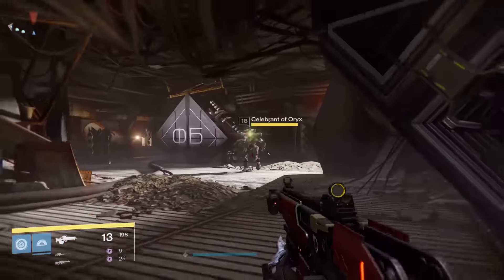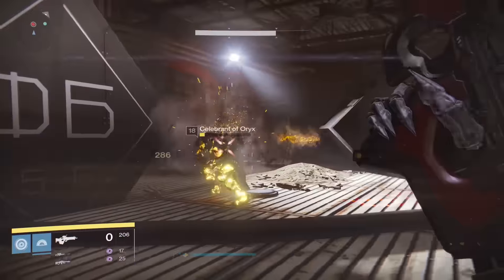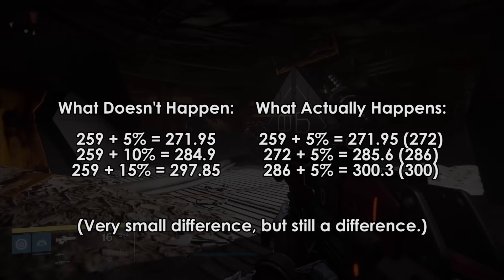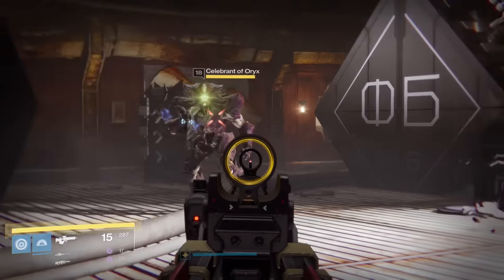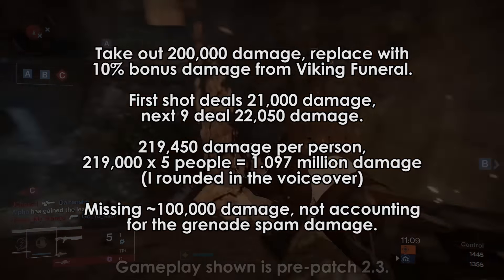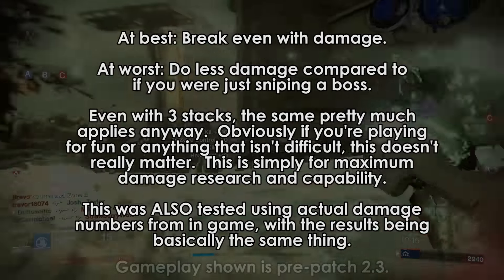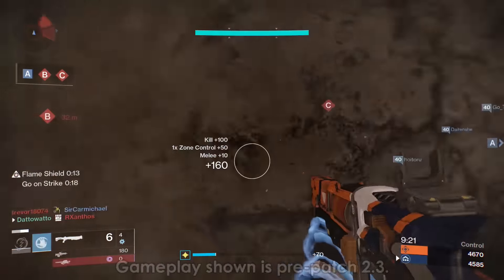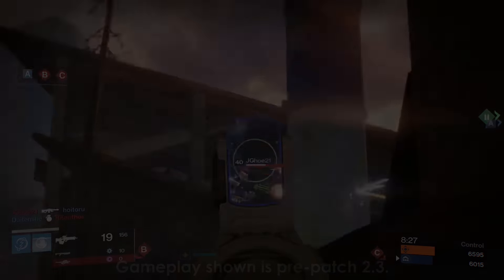Destiny Taken King: The New Viking Funeral - What It Actually Does in Patch 2.3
Note: This video did not test for fusion grenades and there has been evidence posted on reddit that fusion grenade spam with this build WILL do more damage than Black Spindle spam.  However, you need to be near perfect with your grenades.  Everything else in the video is true.

The new Viking Funeral changes make it seem like Warlocks are the next PvE heroes, able to debuff enemies to make them take more damage.  So, how much of a benefit does this pick actually bring to the table?  The results may or may not be in this video, you should watch it.

The theorycrafted data in the video uses made up numbers of 20,000 damage a shot to keep things cleaner.  If you're looking for some actual numbers, I was able to pull the damage number 11,434 when the original Warpriest challenge mode was released.  (As in, Warpriest took 11,434 from me with no buffs in 1 Black Spindle shot.)

11,434 x 6 = 114,430 x 6 players = 686,040 damage in 10 seconds

11,434 x 1.05 = 12,006
12,006 x 1.05 = 12,606

12,606 x 9 = 113,453 + 12,006 = 125,460 x 5 players = 627,299 damage in 10 seconds.  61,000 damage short of breaking even, sans grenade damage.  Very similar result.

The most important thing to note is that overall, this is likely a net benefit for the build in PvE, as its old iteration wasn't really anything special.  BUT, if Bungie wants people to utilize it as much as Shadowshot and Melting Point, it could use a slight PvE bump.